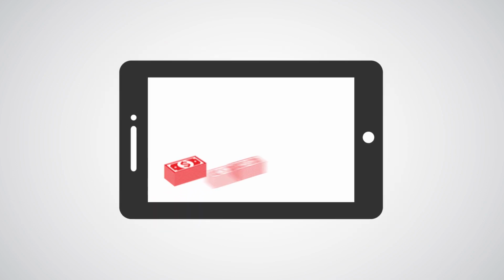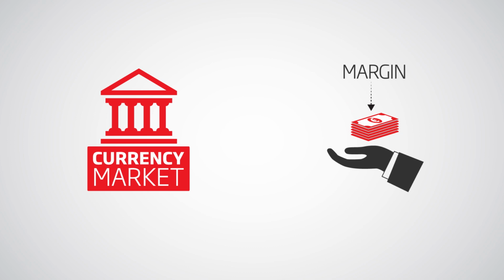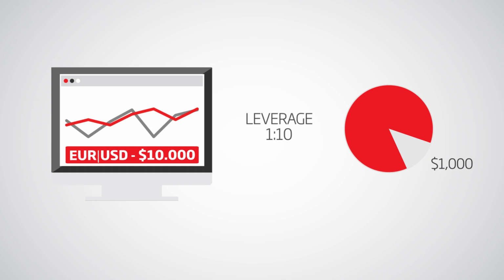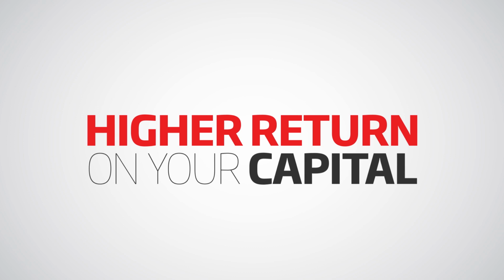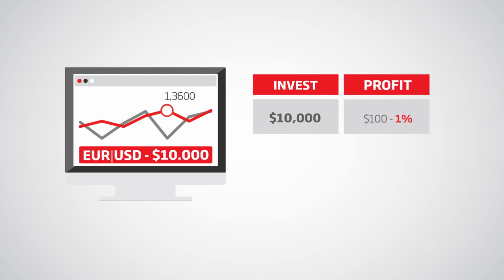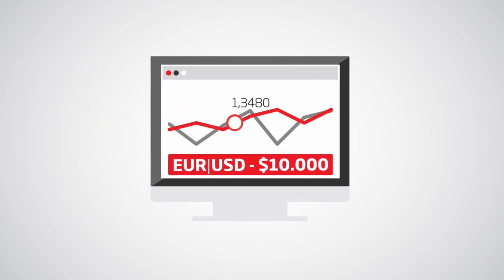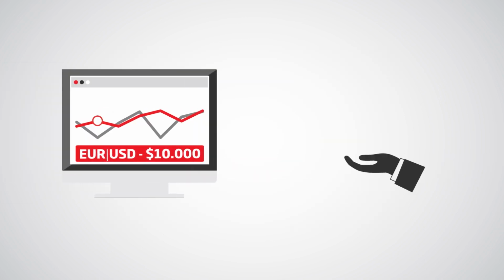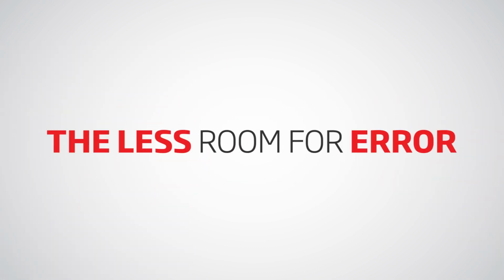FOREX Leverage and Margin for beginners.